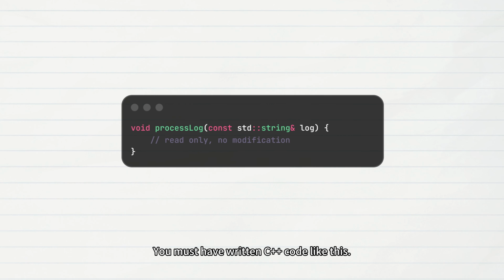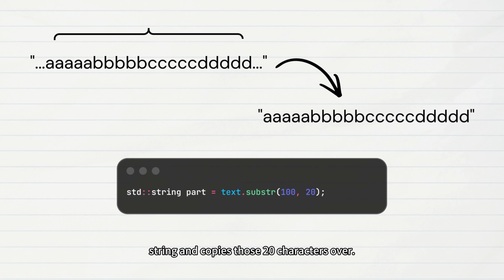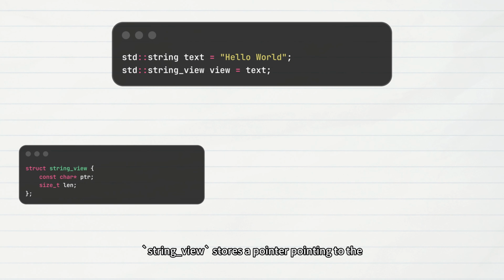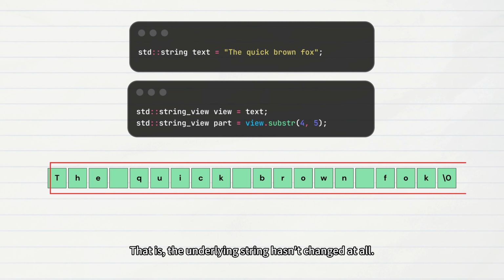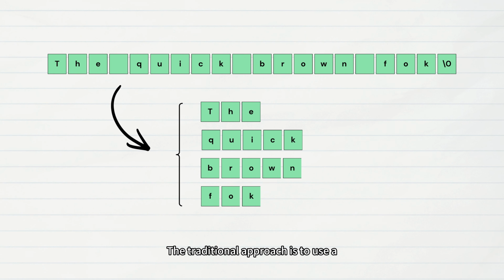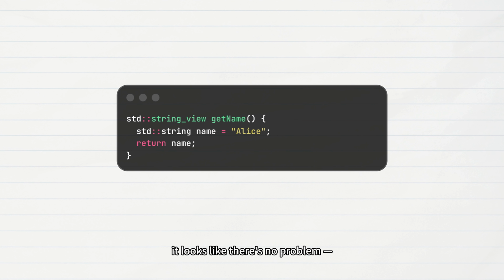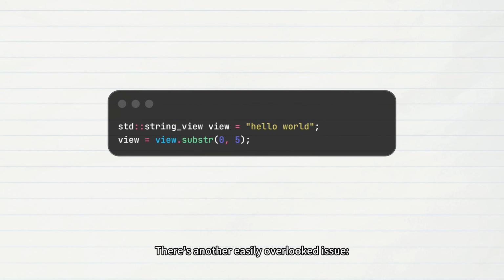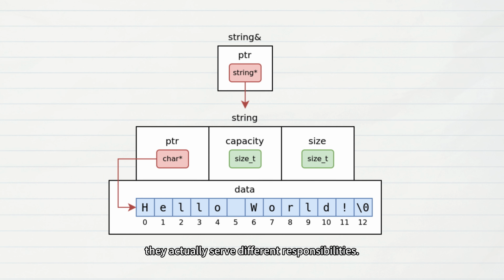Why std::string_view Is So Much Faster Than std::string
Why can `std::string_view` be dramatically faster than `std::string`?

When you pass a string literal to a function expecting `const std::string&`, C++ may need to construct a temporary `std::string`. And when you use `std::string::substr()`, a new string is created and the characters are copied.

For a single operation, this may not matter.

But in parsers, log processing, network servers, and other performance-sensitive code, these copies and allocations can happen millions of times.

C++17 introduced `std::string_view` as a simple way to look at existing string data without owning it.

Understanding that difference is essential if you want to use `string_view` safely and effectively in modern C++.